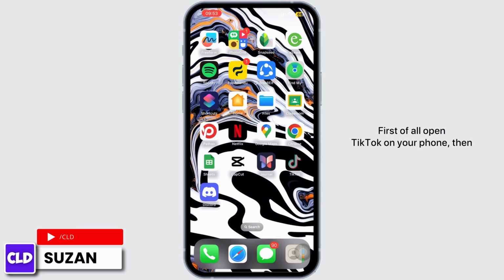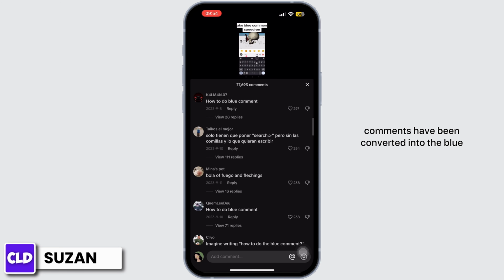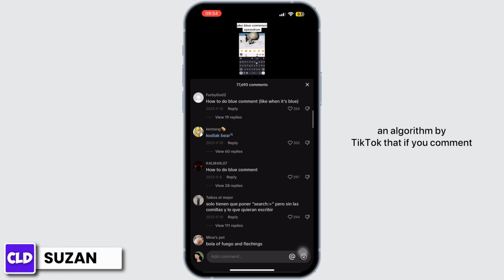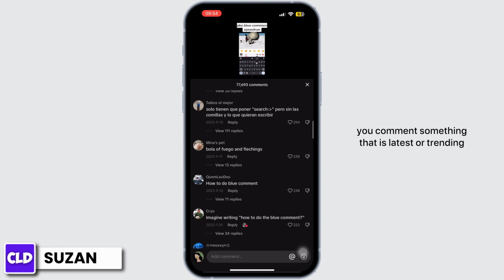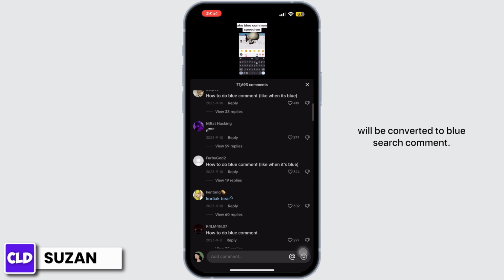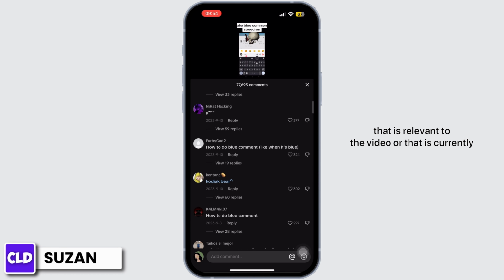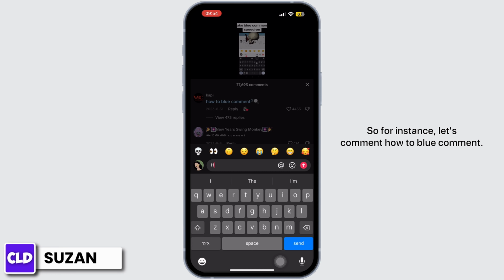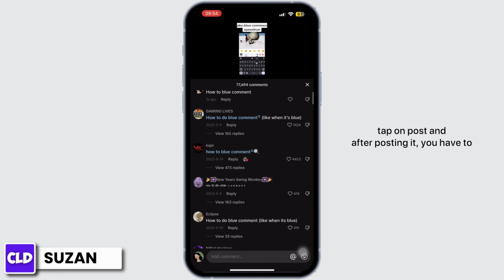How To Do The Blue Search Comment On TikTok? (2024)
In this tutorial, we'll provide you with a step-by-step guide on how to execute the "Blue Search Comment" on TikTok in 2024. We'll cover everything from the special characters to use to the tricks that will make your comments pop and draw attention.

👋 Welcome to Create Login And Delete! In this video, we'll dive into the trendiest TikTok hack of 2024: How to perform the coveted "Blue Search Comment" on TikTok. If you're a TikTok enthusiast looking to add a touch of creativity to your comments and stand out in the TikTok community, then this tutorial is perfect for you.

Tips for Performing the Blue Search Comment on TikTok (2024)
🔗 If you have any questions or need assistance in mastering the art of the Blue Search Comment, feel free to leave a comment below, and we'll do our best to assist you.

📱 Timestamps:

0:00 - Introduction
0:05 - How to Do the Blue Search Comment on TikTok (2024)